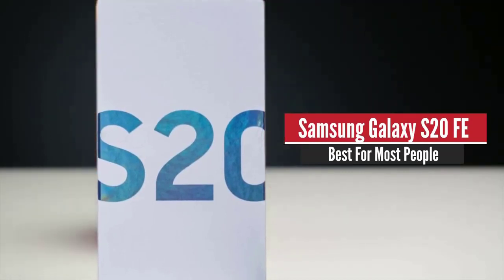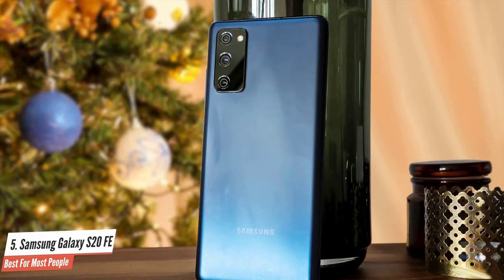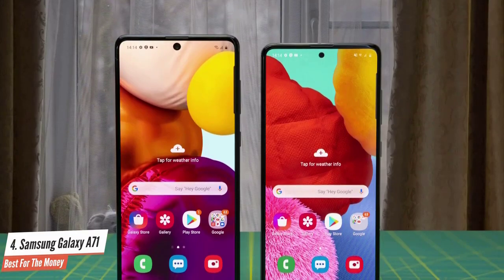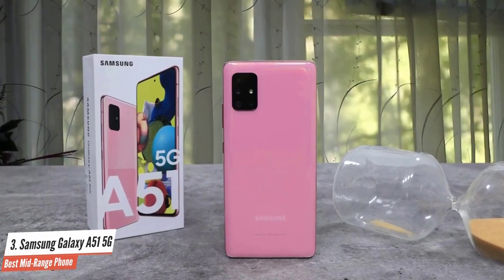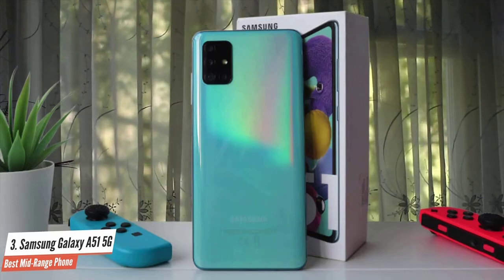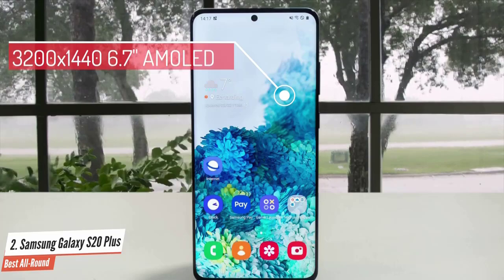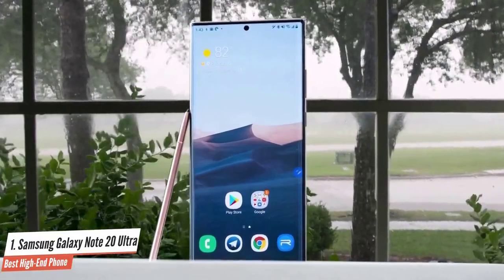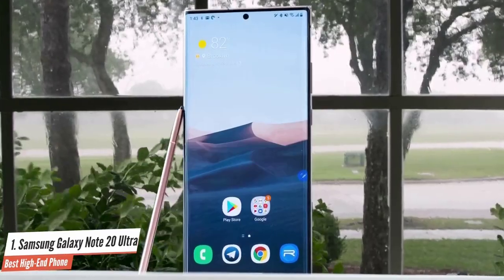✅ 2021 Review Samsung Electronics Galaxy Note 20 Ultra 5G | Top 5 Best Samsung Phones 2021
► Links to the best samsung phones 2021 we listed in this video:

► 5. Samsung Galaxy S20 FE
► 4. Samsung Galaxy A71
► 3. Samsung Galaxy A51 5G
► 2. Samsung Galaxy S20 Plus
► 1. Samsung Galaxy Note 20 Ultra